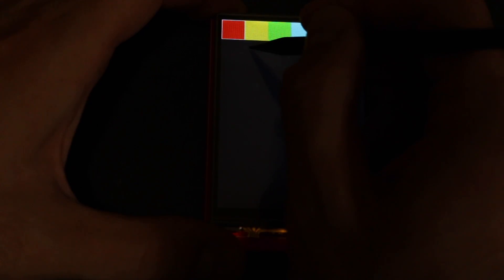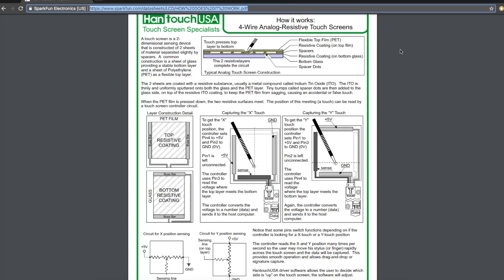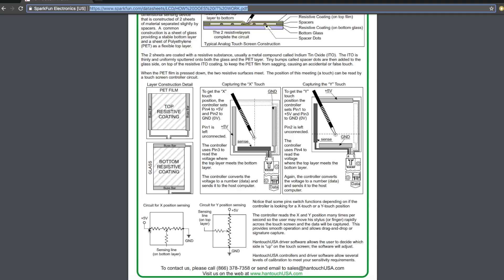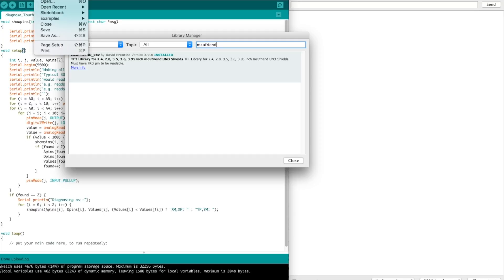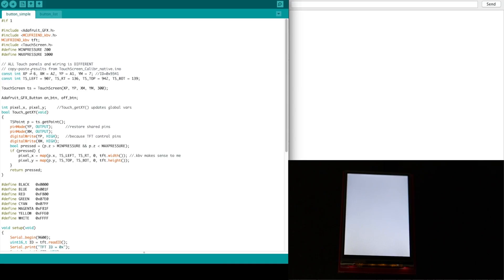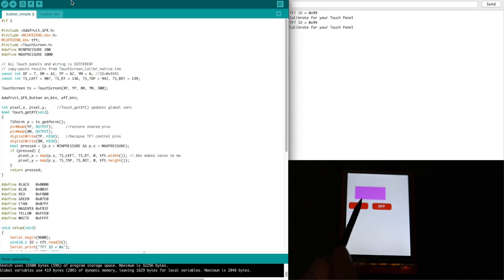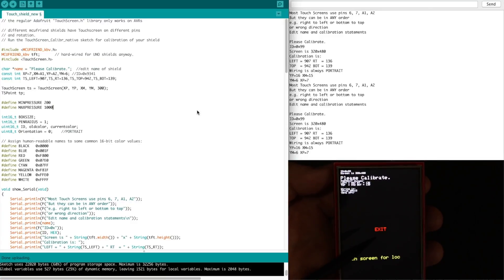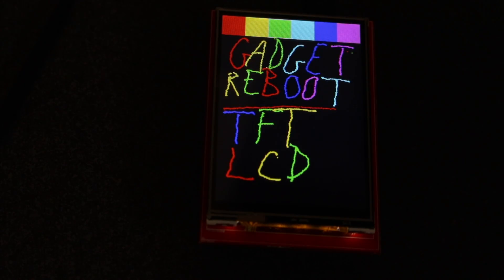Arduino TFT LCD Touch Screen Tutorial 3.5 Inch 480x320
Testing the MCUFRIEND TFT LCD 3.5 inch 480x320 Touch Screen with an Arduino Uno.  The diagnostic program says the chipset is ILI9341, ILI9488

There were a few pitfalls in getting it going, including the need to invert the screen colors and change the X/Y pinouts on the resistive touch screen controls.

This is where I ended up after hours of trial and error...